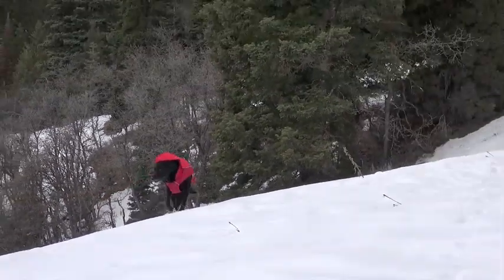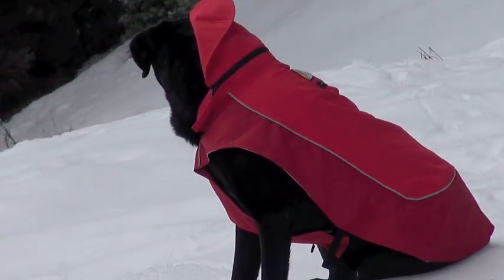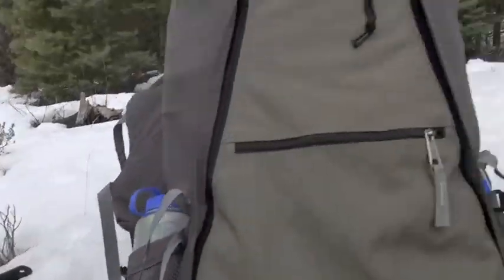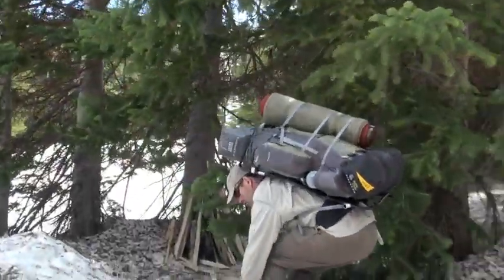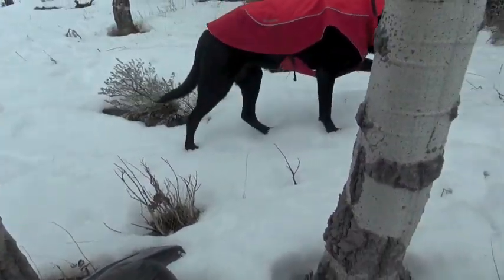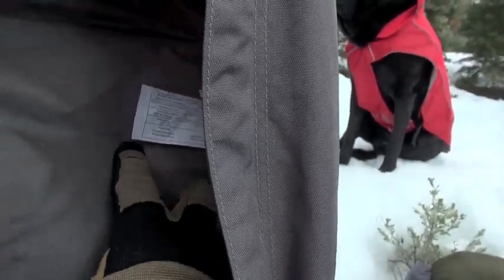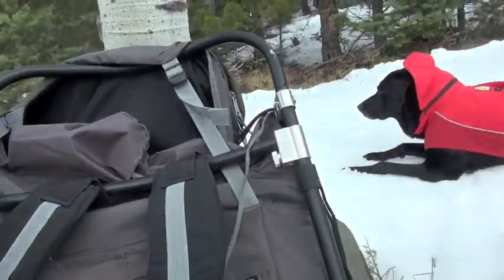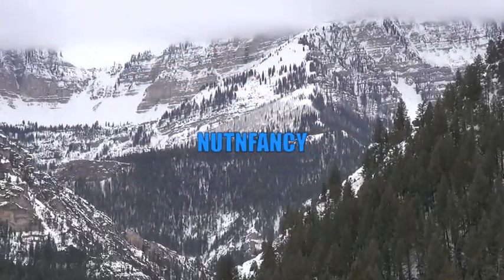Jansport Carson Backpack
The Carson Jansport was excellent, especially for the price. Well built, narrow in profile, excellent colors, useful pockets, top or panel loading, superb suspension among other benefits. It has been discussed and recomended previously in TNP backpack adventures. This is the in field review. TNP Twitter followers scored this backpack on sale 2 years ago. Still available on the secondary market, the Jansport Carson is an excellent value. Nutnfancy Likability Scale 10 out of 10